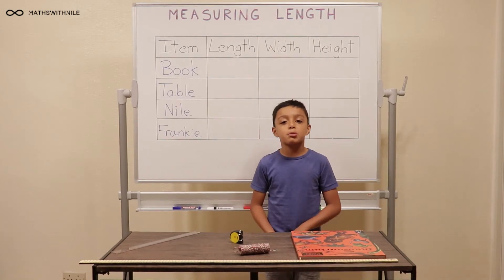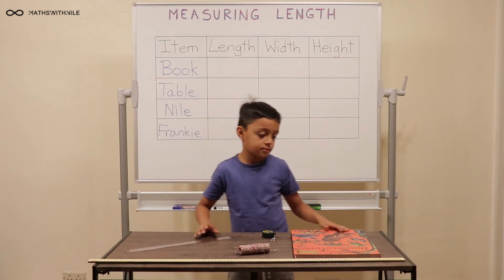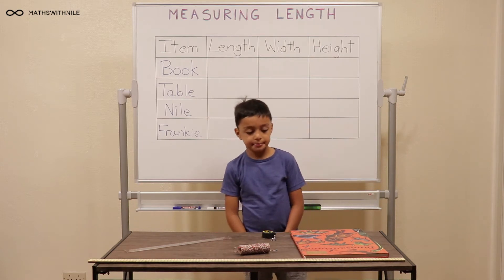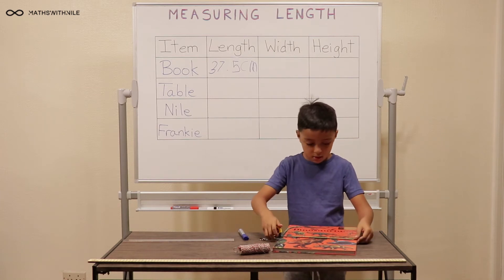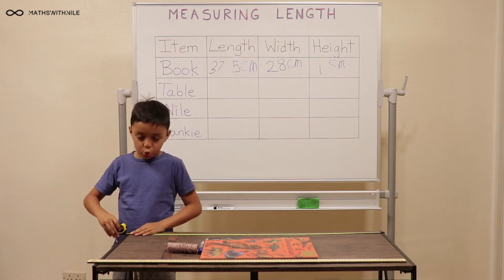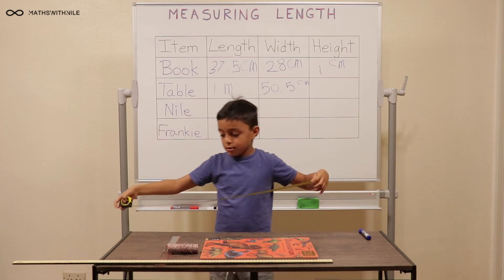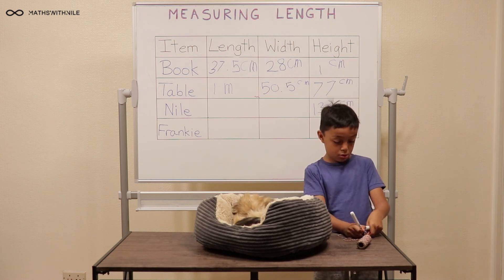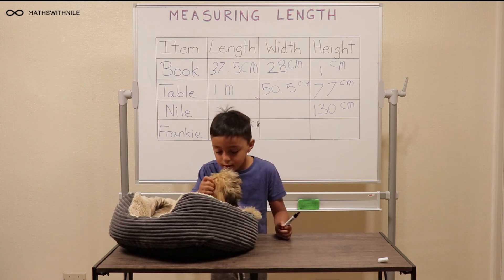Measuring in centimeters | Length | Width | Height | Maths with Nile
Nile uses his rulers, measuring tape and string to measure different items including his dog Frankie. He explains how many centimeters there are in one meter and explains how he knows he's taller that one meter.